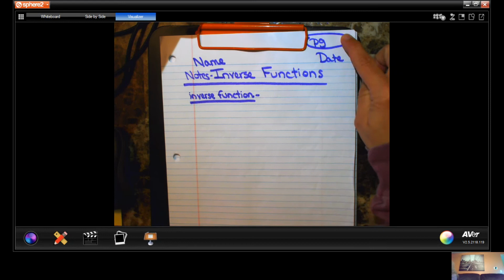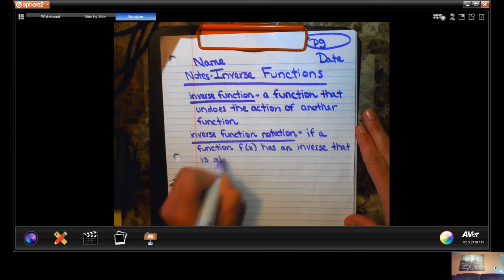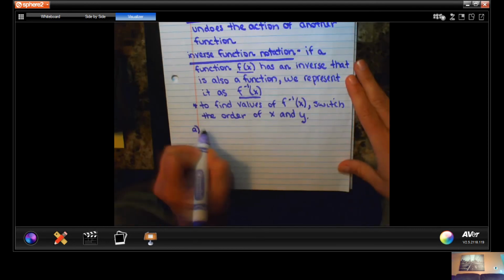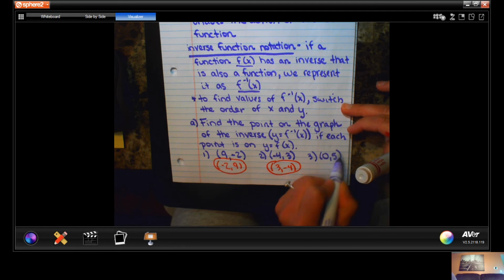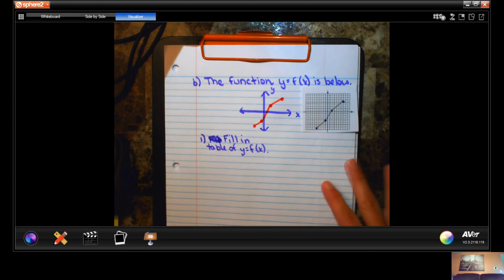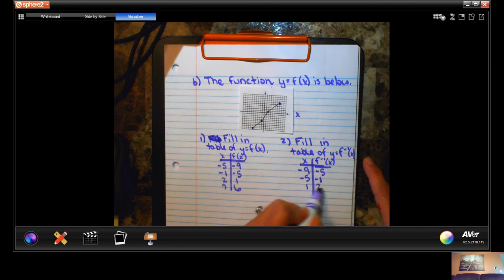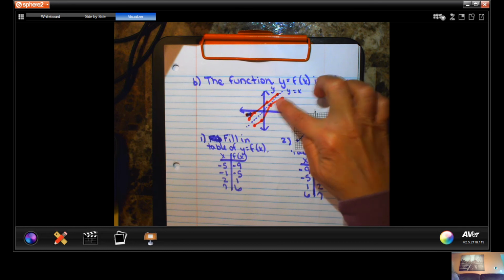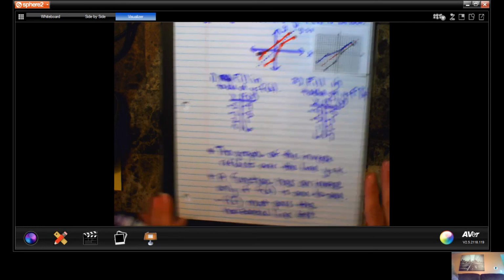notes - inverse functions